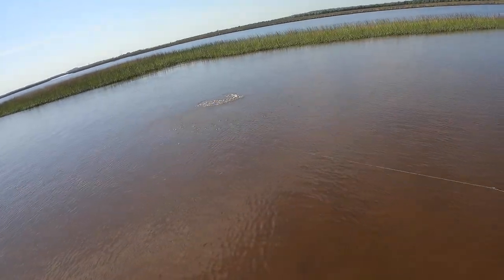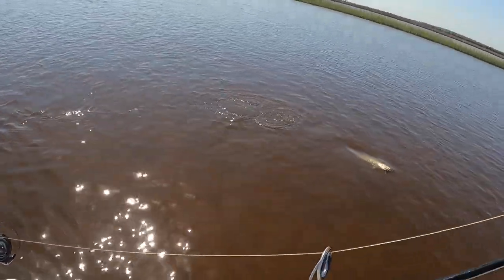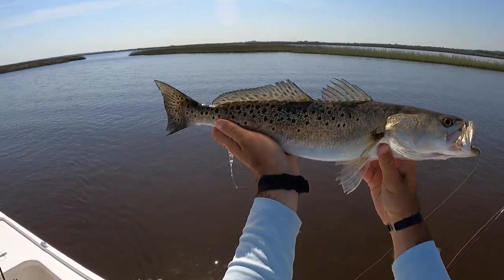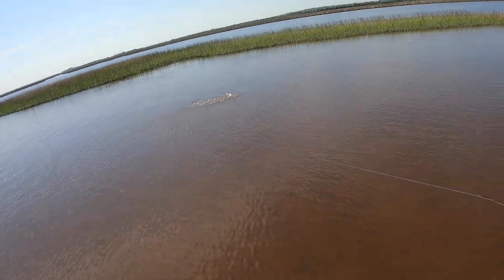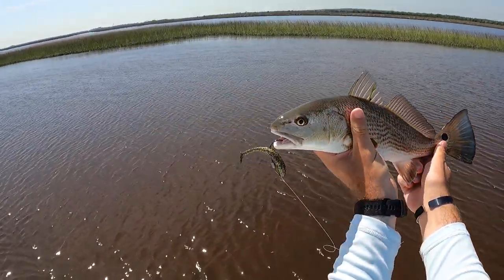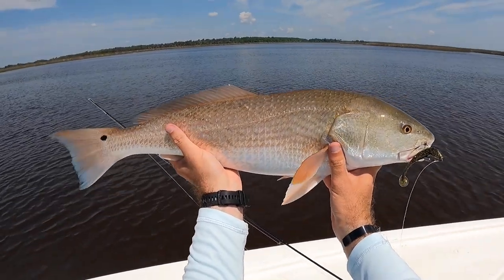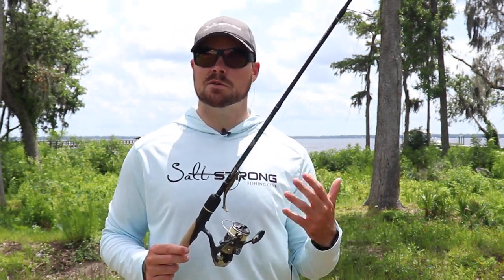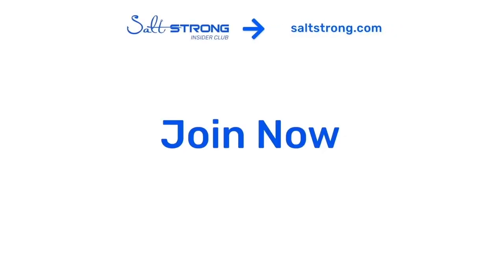The Trick To Catching Quality Fish In The Summer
It’s time to shift our focus to summer and explain a quick trick to catching quality fish!

In this video, we are talking about targeting quality fish this summer in shallow water scenarios.

Learn all about it right here!!

Let me know if you have any questions in our Fishing Tips Blog

Now is a great time to start to plan out and have an idea for your summer fishing game plan.

Fish behaviors often are in response to the seasons changing and current conditions.

Keep an eye out for morning low incoming tides this summer!!!

Stop paying full price for your tackle and get on the water fishing tips every week.